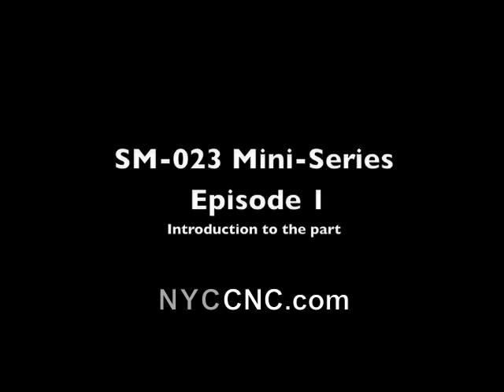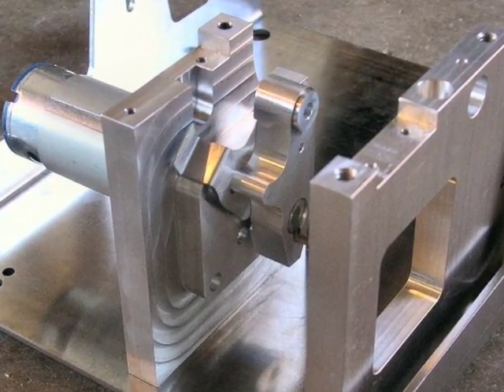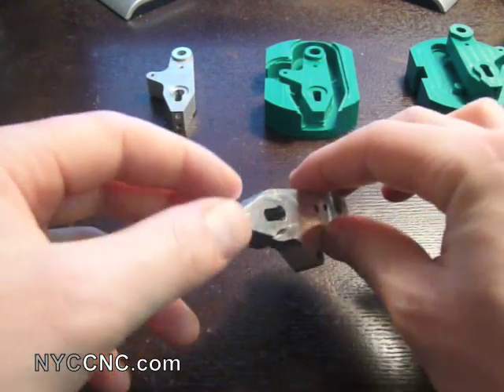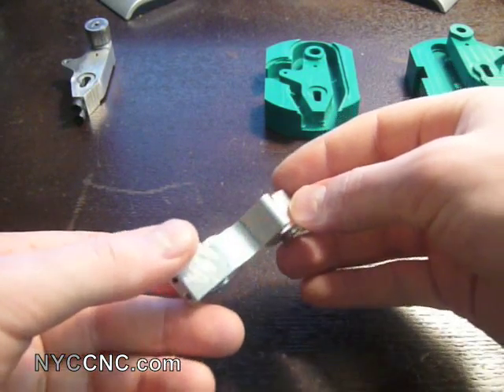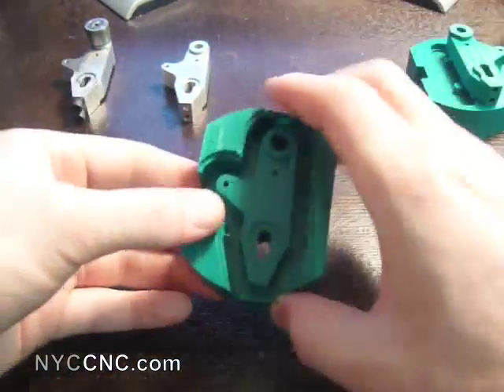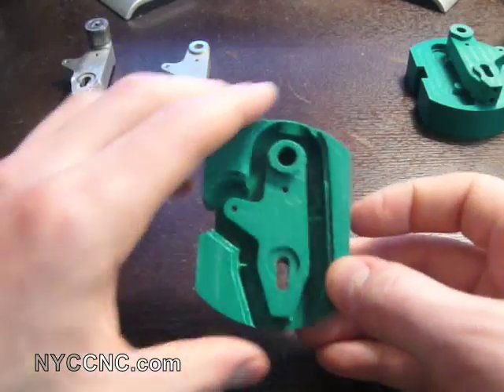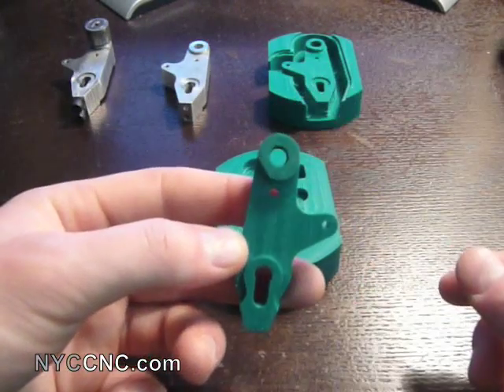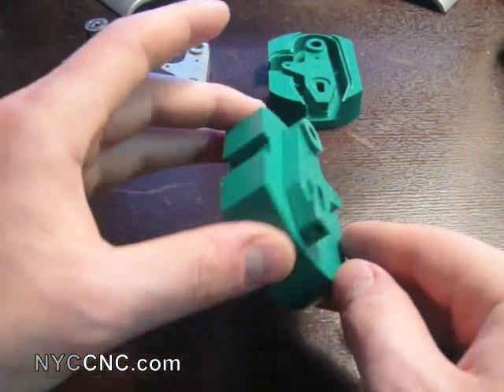How to machine a CNC mill part - Start to finish! Episode 1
This is Episode 1 in a CNC Tutorial Mini-Series.  I'll be replicated a DC-Motor CamShaft that was previously professionally milled with my TAIG CNC.

This tutorial is a comprehensive walkthrough - soup to nuts.  Future episodes will include CAD, CAM, toolpath creation, Feeds & Speeds, Fixturing, and operating the TAIG mill! 5 Reasons to Use a Fixture Plate on Your CNC Machine